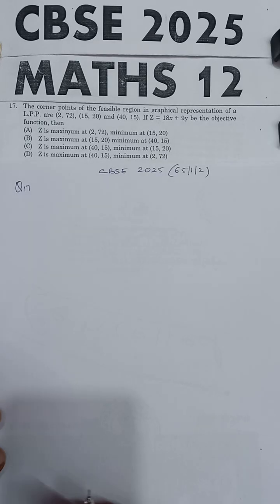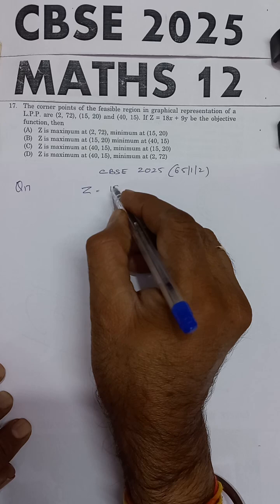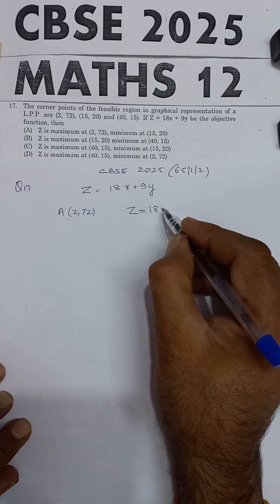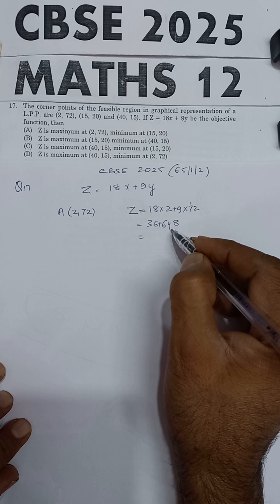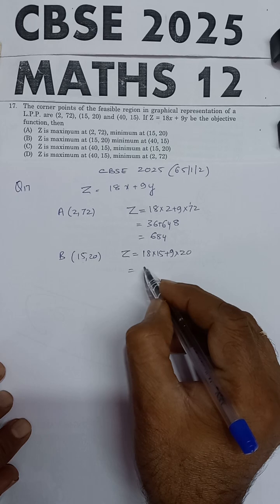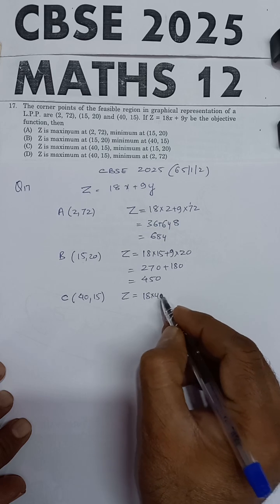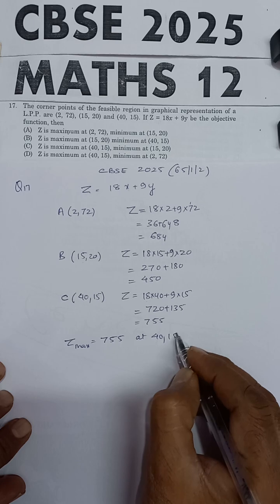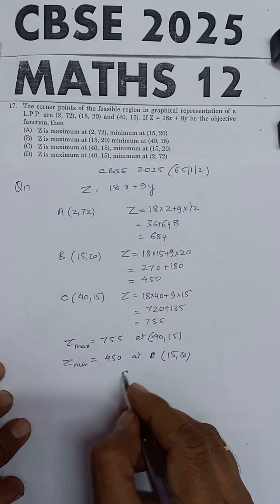The corner points of the feasible region in graphical representation of a L.P.P. are (2, 72), (15,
The corner points of the feasible region in graphical representation of a L.P.P. are (2, 72), (15, 20) and (40, 15). If Z = 18x + 9y be the objective function, then
(A) Z is maximum at (2, 72), minimum at (15, 20)
(B) Z is maximum at (15, 20) minimum at (40, 15)
(C) Z is maximum at (40, 15), minimum at (15, 20)
(D) Z is maximum at (40, 15), minimum at (2, 72)